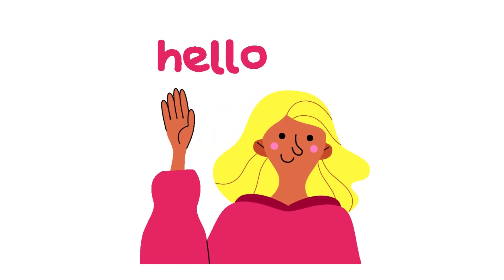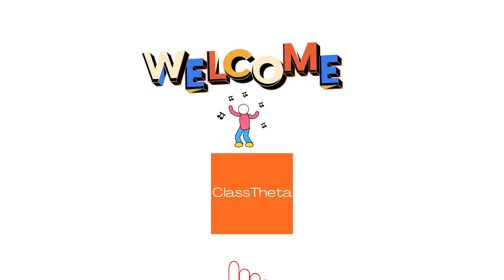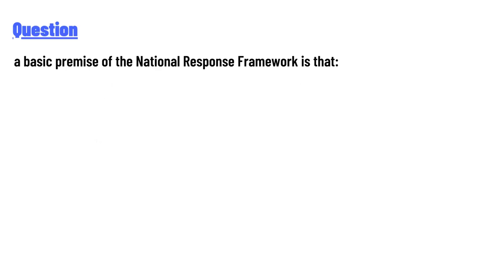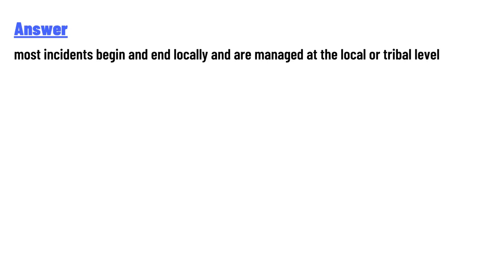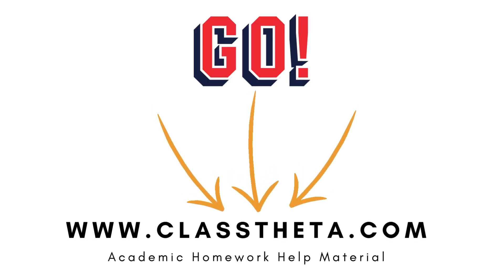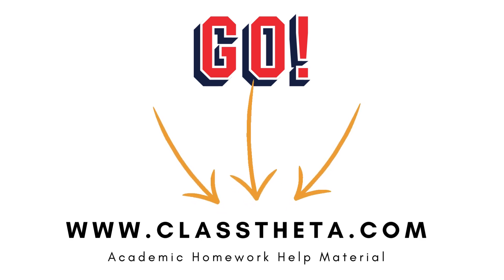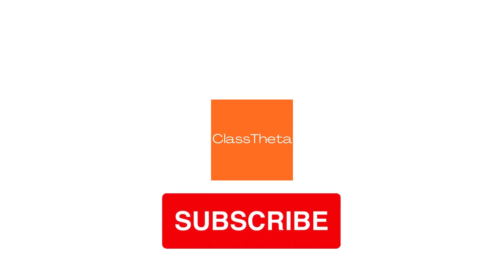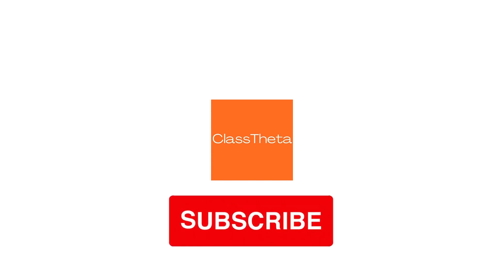a basic premise of the National Response Framework is that: